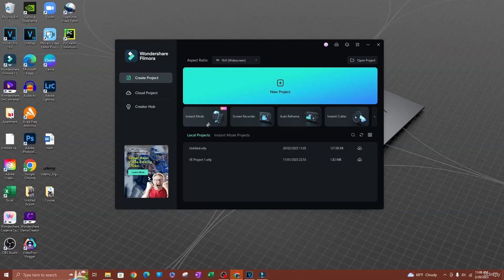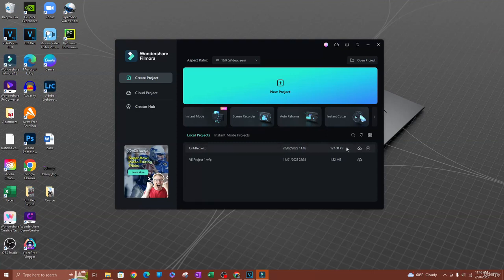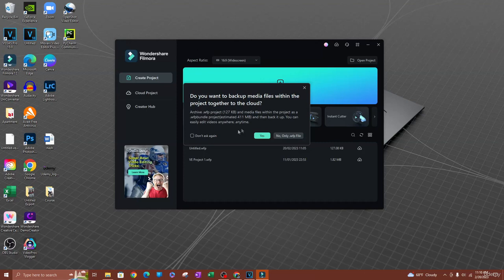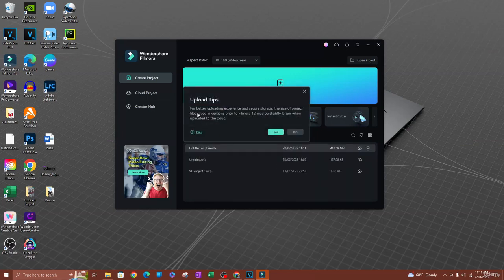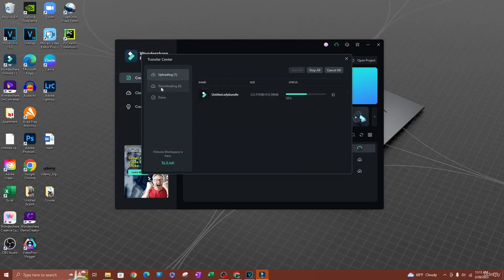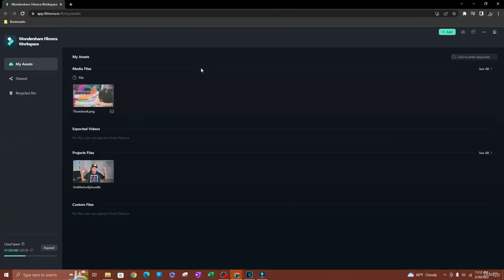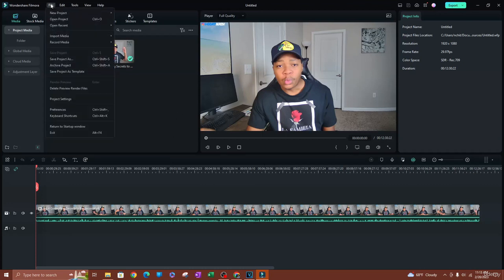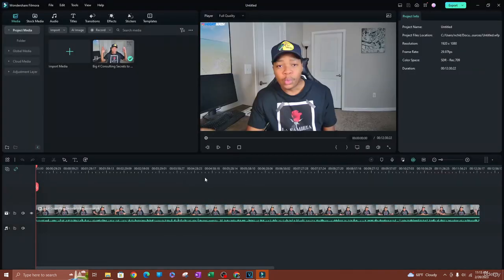Wondershare Filmora 12 Tutorial: Mastering Backup Sync for Asset Protection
Welcome to the ultimate guide on mastering backup sync for asset protection in Wondershare Filmora 12! In this video, we will explore the powerful features of backup sync and how it can ensure the safety and security of your valuable assets. Learn how to effortlessly back up your projects, media files, and other important data to prevent loss and maintain peace of mind. Join us as we dive into the world of asset protection in Wondershare Filmora 12 and master the techniques of backup sync to safeguard your creations.